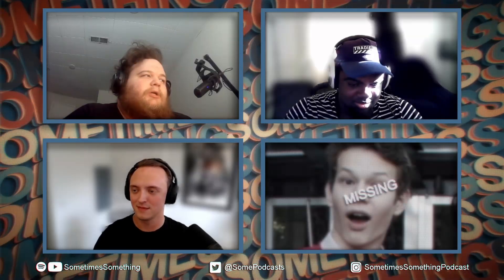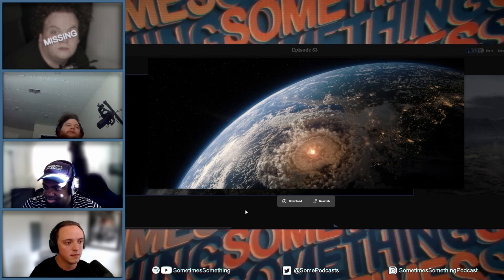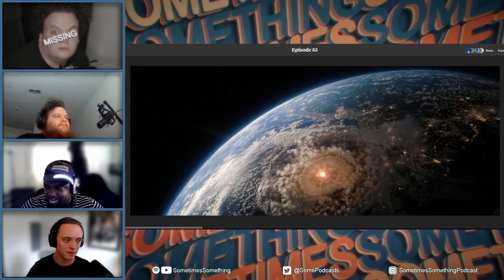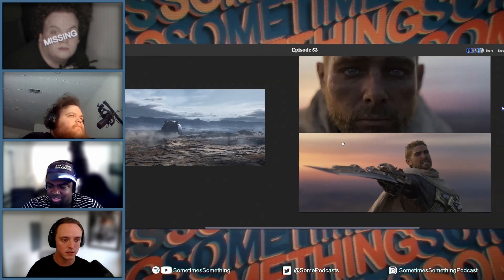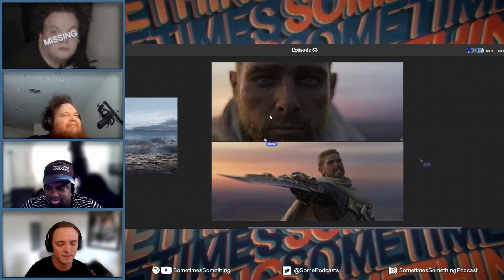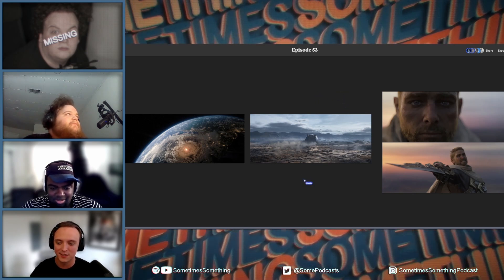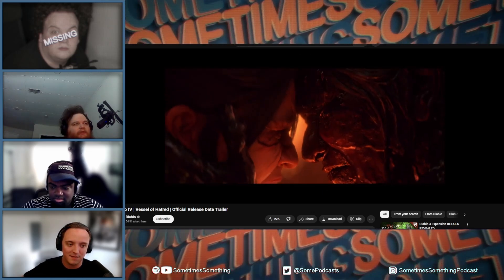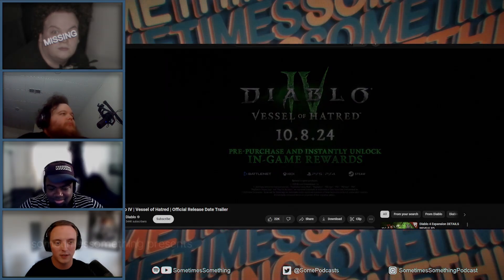Lightyear - Shot Spot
Welcome to the Shot Spot! Each week we bring shots we want to talk about!
This weeks shots from:
- Lightyear
- Don't Look Up
- Blizzard Cinematics